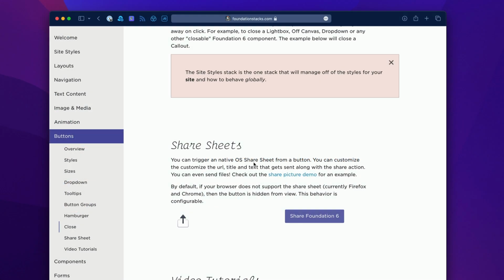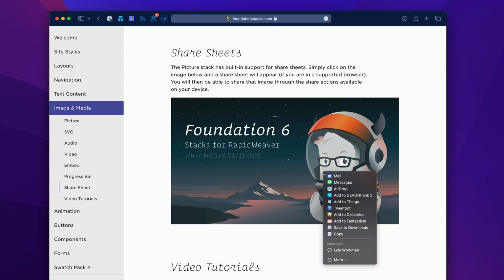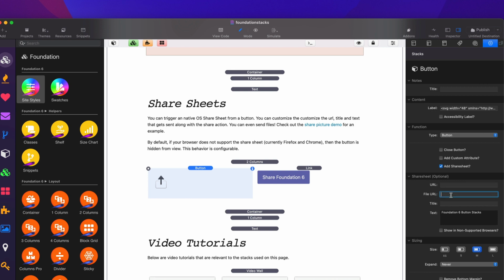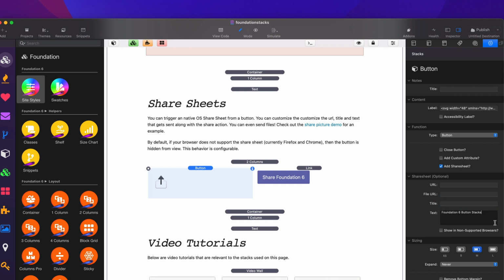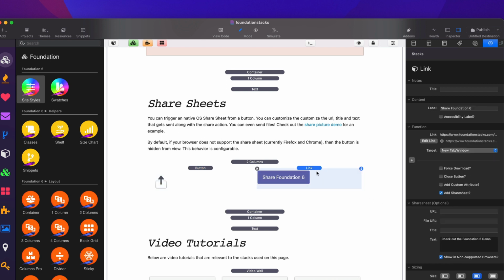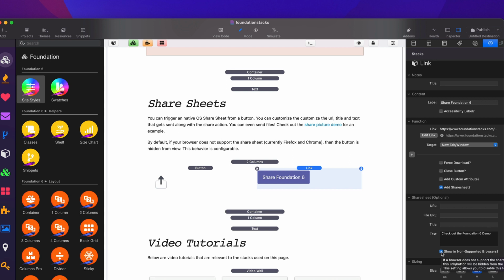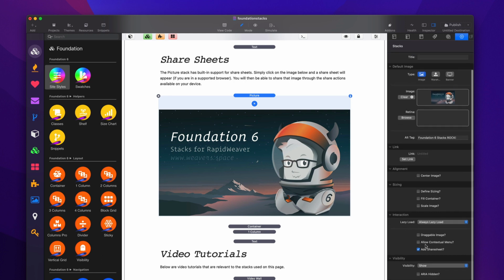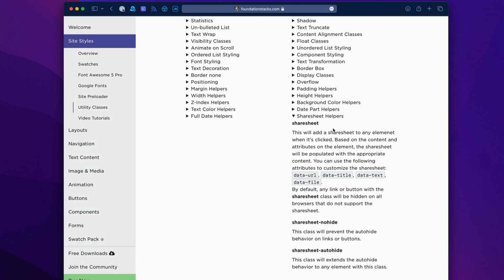Share Sheet Integration with Foundation 6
In Foundation v6.12, we added the ability to easily integrate with the OS's native sharesheets. For more info about Foundation 6 Stacks, head over